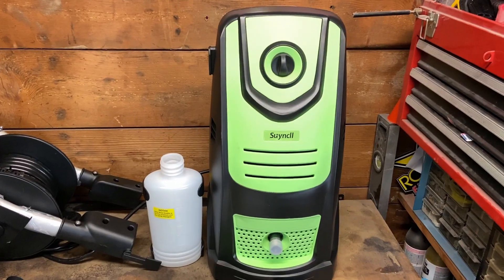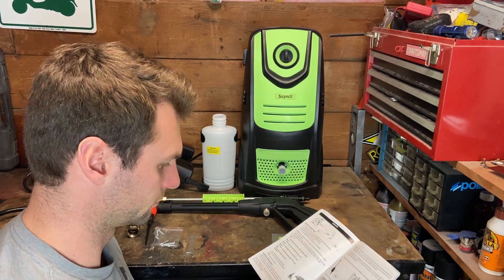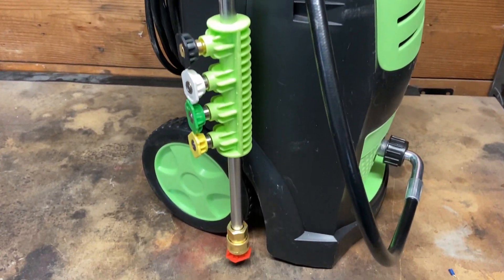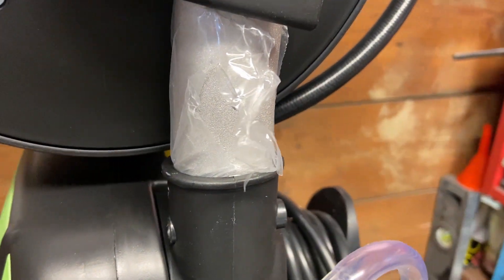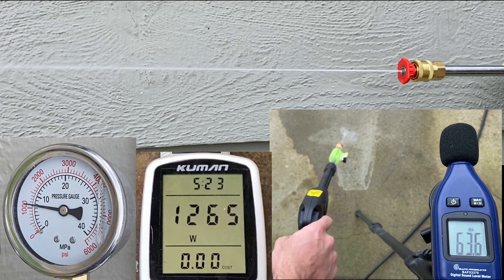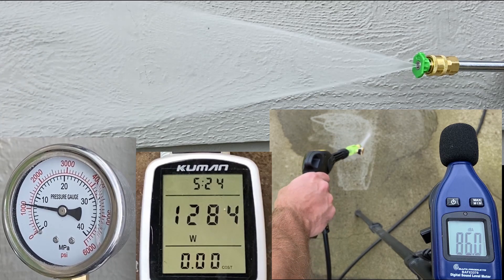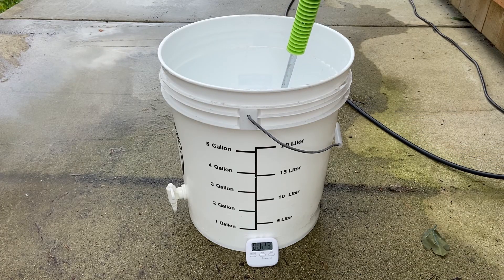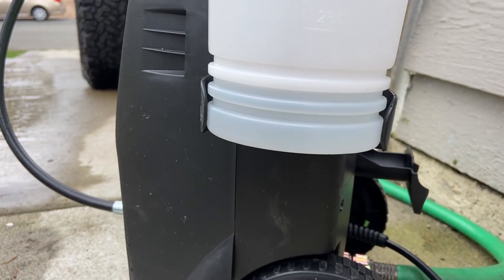Suyncll 3800 In-Depth Test and Review | The Most Powerful Electric Pressure Washer on Amazon?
Today I test the Suyncll electric pressure washer from Amazon. Are the specs listed true, or wildy inaccurate?

If you want this pressure washer, you can buy it

Check out some other great pressure washers:
Sun Joe SPX3000
Sun Joe SPX1000
Paxcess 2300
Paxcess 1750